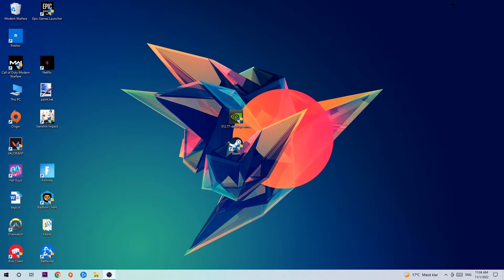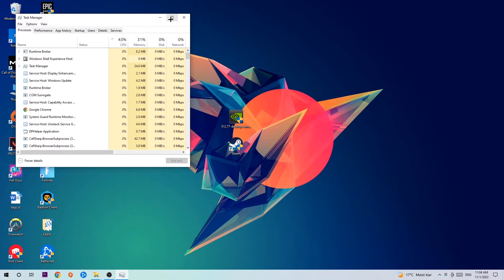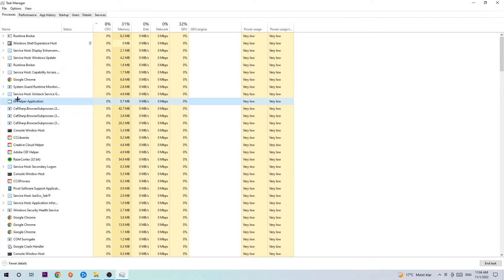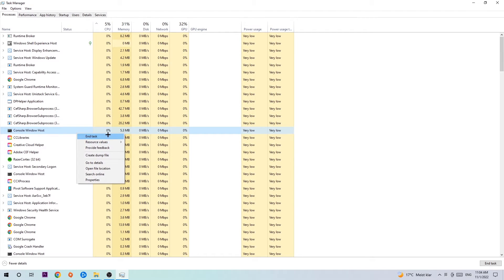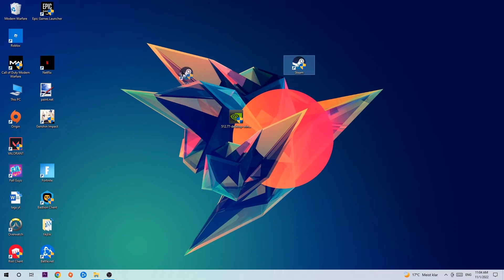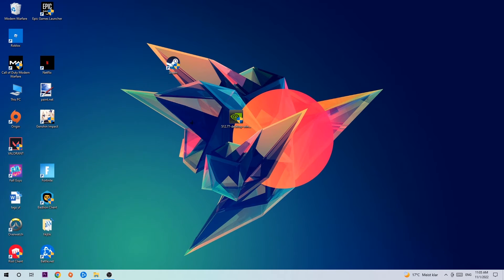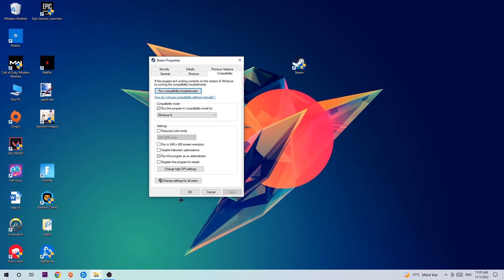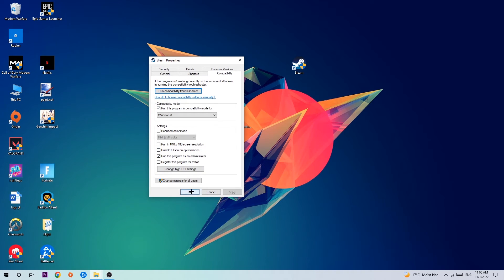Brawlhalla – Fix Not Launching – Complete Tutorial 2022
Brawlhalla not launching,
Brawlhalla not launching pc,
Brawlhalla not launching ps4,
Brawlhalla not launching ps5,
Brawlhalla not launching xbox,
Brawlhalla not opening,
Brawlhalla not opening pc,
Brawlhalla not working,
Brawlhalla not starting,
how to fix Brawlhalla not launching,
how to fix Brawlhalla not loading,
how to fix Brawlhalla not working,
how to fix Brawlhalla not starting,
how to fix Brawlhalla not opening,
how to fix Brawlhalla not launching fix,
Brawlhalla not launching fix,